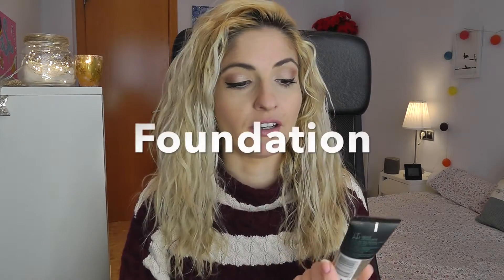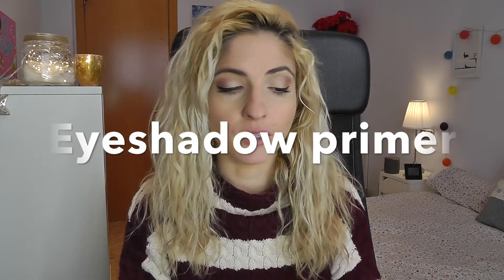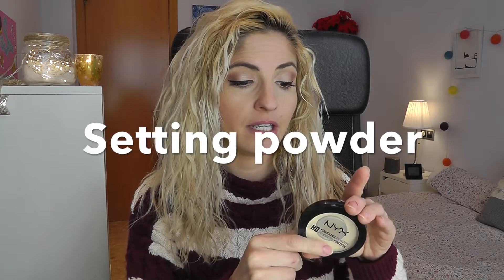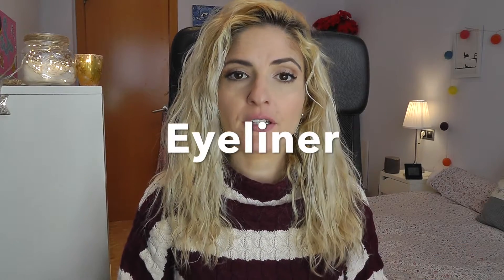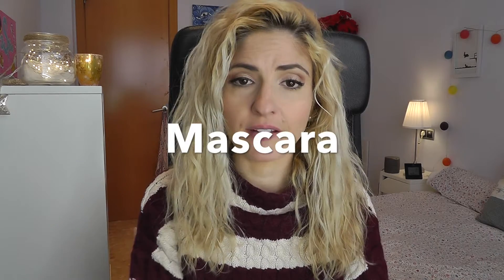THE BEST OF 2017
Today I bring to you the very best makeup products of each category of 2017.

From foundation to lip liner

Maybelline, Urban Decay, LA Girl, NYX, Makeup Forever, Benefit, Too Faced, Max Factor, Covergirl, Milani, Essence, NARS, Physicians formula, Primark, MAC...

Much love!!!